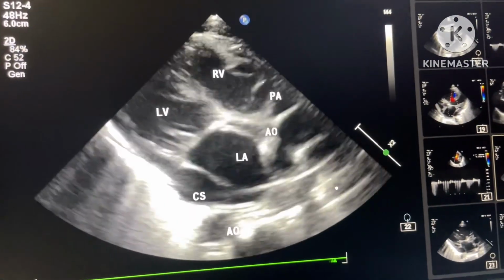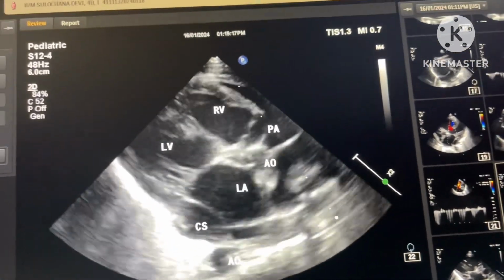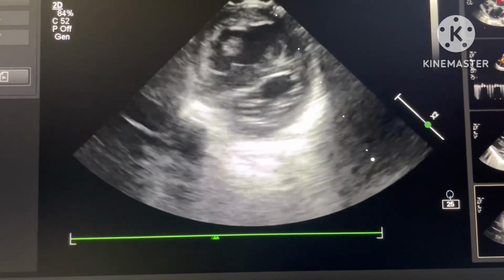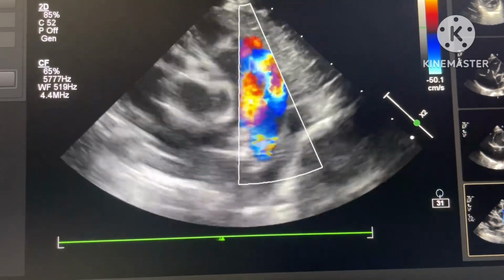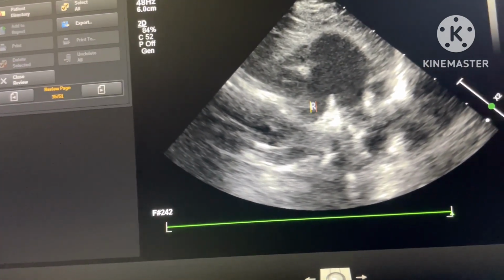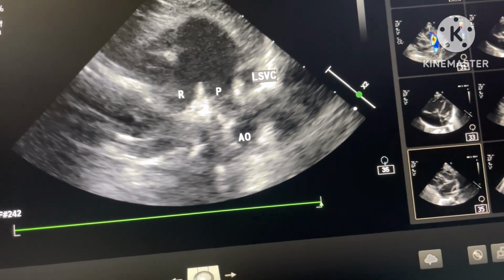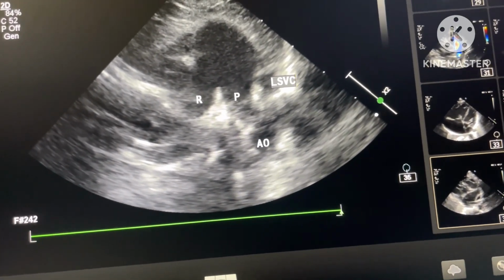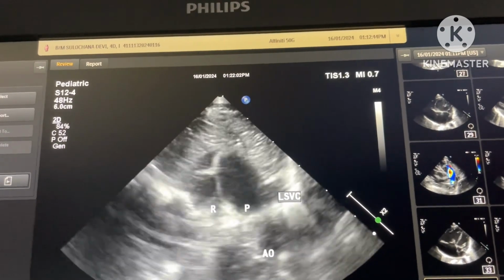Dilated Coronary Sinus to Persistent LSVC